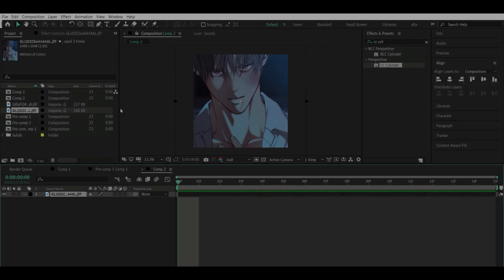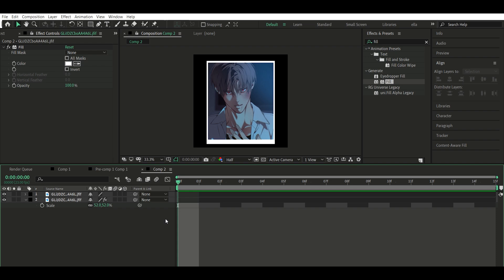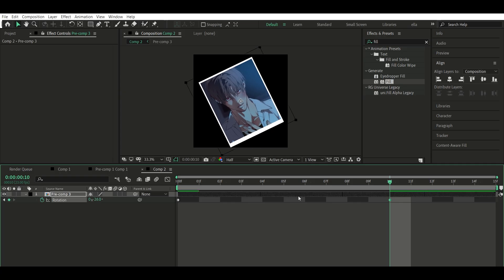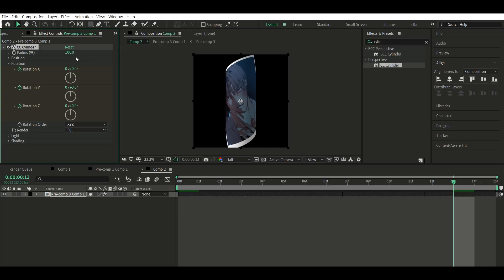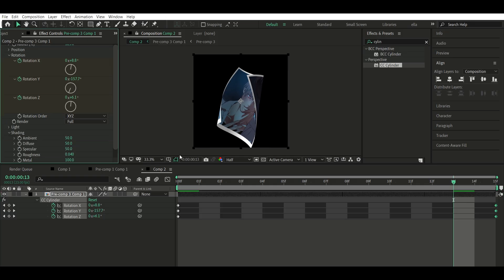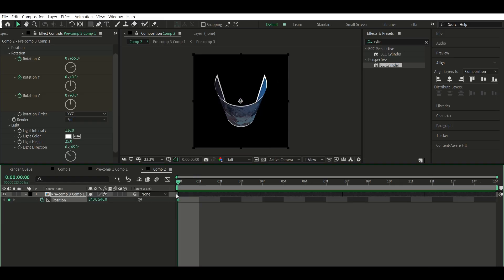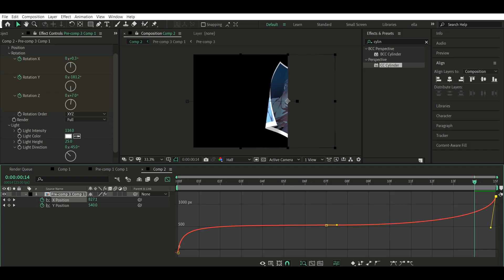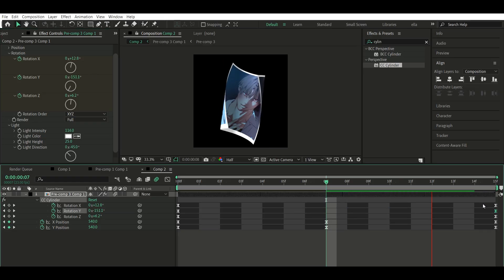Flying Polaroid Tutorial | After Effects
hi it’s tsuksato! no one really asked but i wanted to share how i do my flying polaroid effect in after effects hehe 💀 i just think it looks cute and maybe someone out there will find it helpful 😭 (YOU CAN ALSO TURN ON THE CC FOR SUBTITLES SORRY I GOT LAZY EDITING)

alsooo i opened commissions (finally lol) and dropped some project files + freebies on my payhip if you wanna check it out 🫶

thanks for even reading this far ily :3

Ask tsuksato anything!